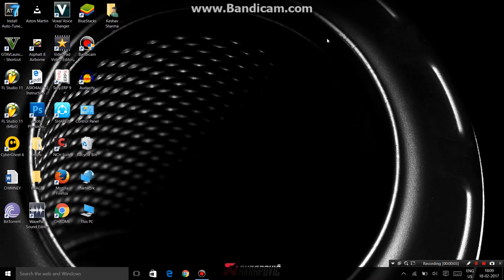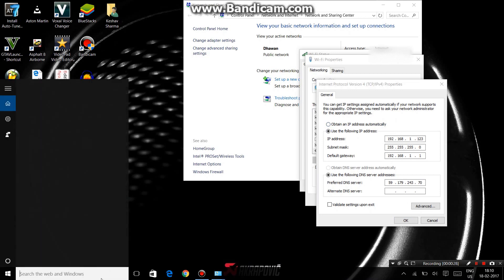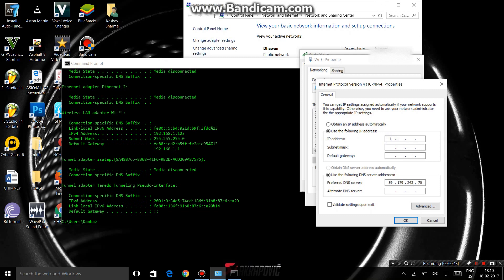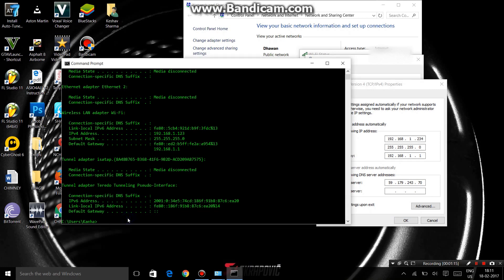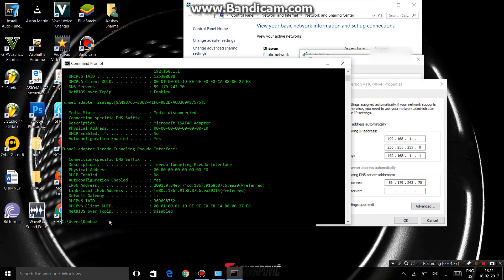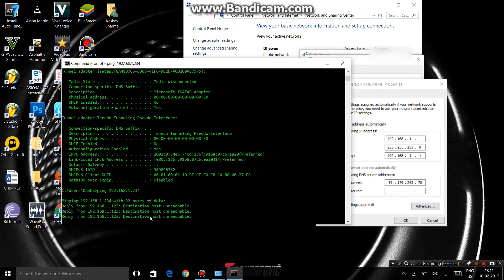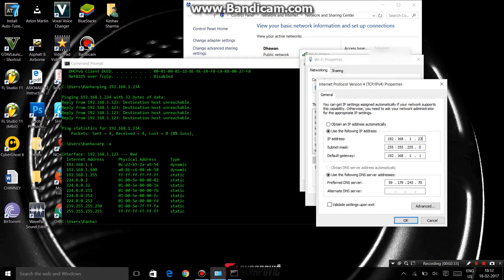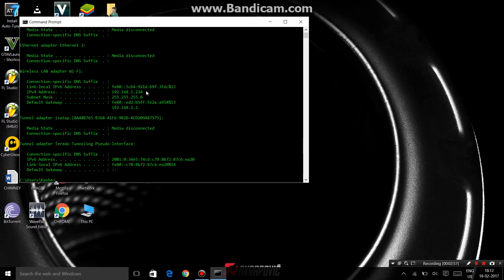HOW TO CHANGE IP ADDRESS IN LAPTOP OR PC